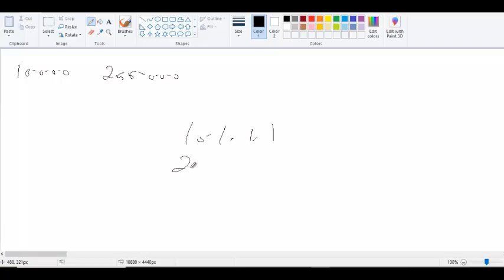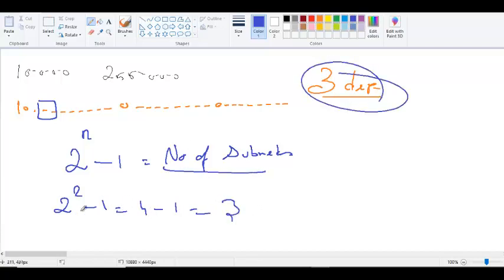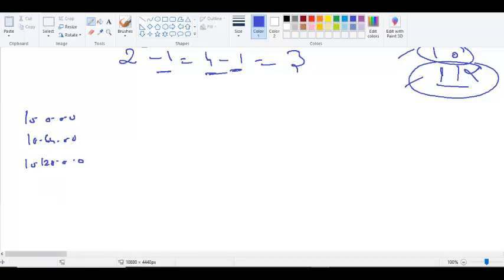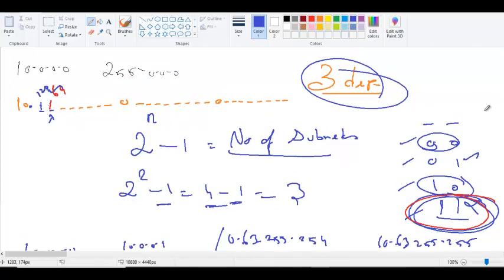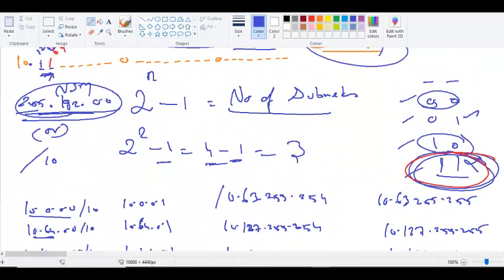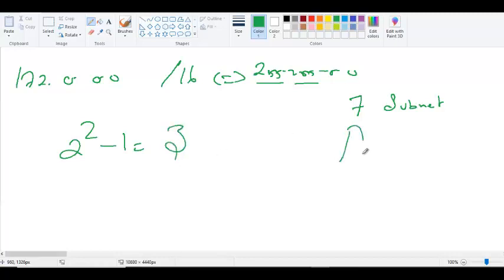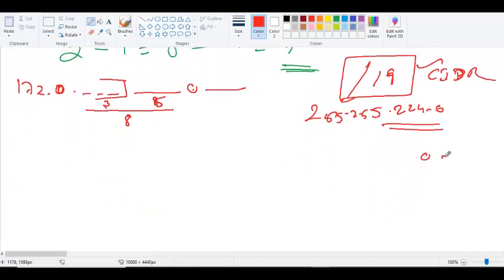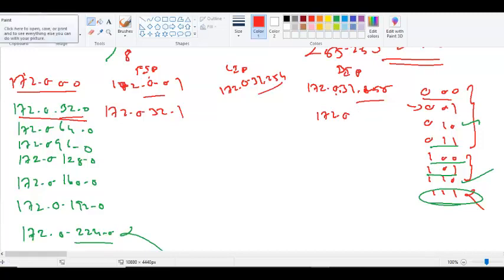CCNA CCNP FB Part 7